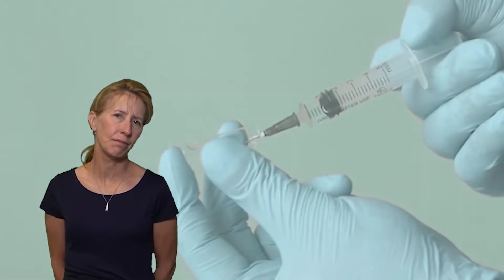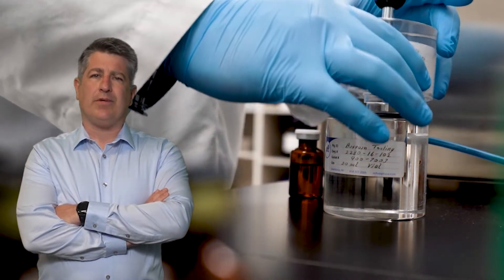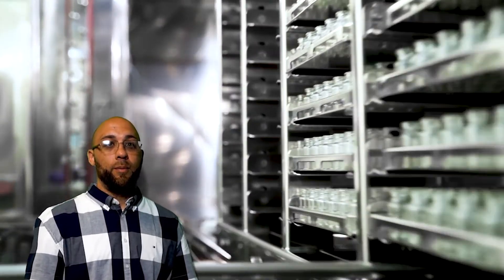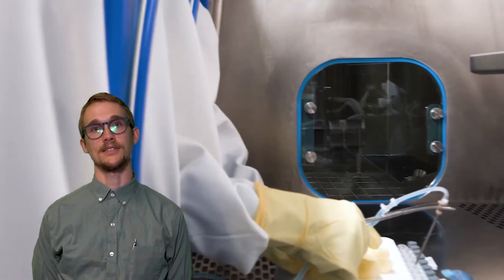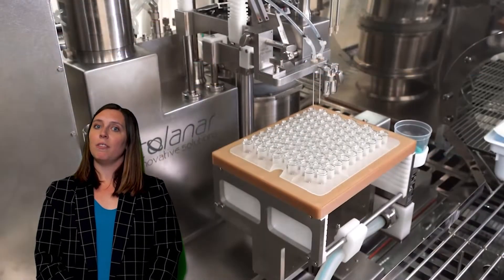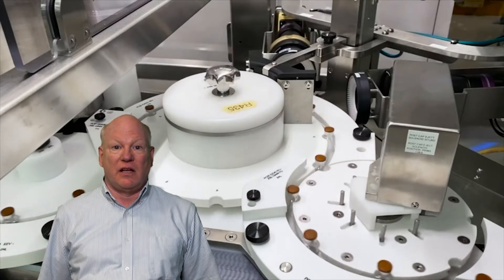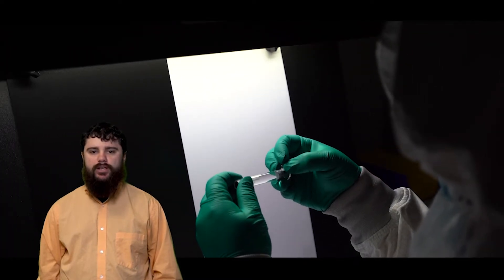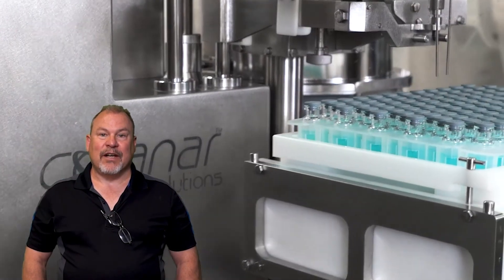Take a Tour of Berkshire Sterile Manufacturing!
Nine BSM employees discuss what Berkshire Sterile Manufacturing does on a day-to-day basis, and how multiple groups work together to develop safe and effective injectable medicines, all at our manufacturing site in Lee, MA.

This tour was developed and released for the company's second annual family day in June of 2022. Employees invited friends and family to tour the company and enjoy a party with bouncy castles, face painting, corn hole, children's games, and free food, ice cream, and drinks.

To learn more about BSM and what we do, please visit our

00:00 - Introduction to BSM
02:03 - Analytical and Microbiology Labs
03:26 - Component Prep
04:28 - Semi-Automated Filling Line
06:17 - Manual Filling Line
07:38 - Formulation Suite
09:28 - (New) Automated Filling Line
10:50 - Visual Inspection
12:50 - Water For Injection